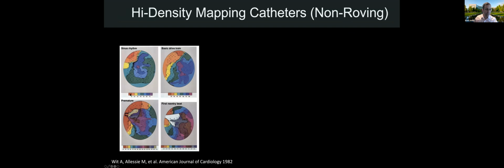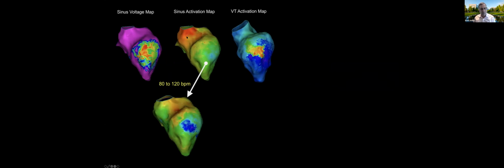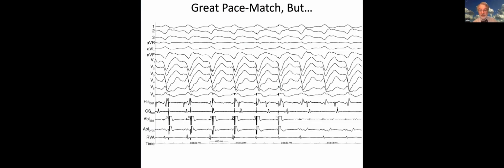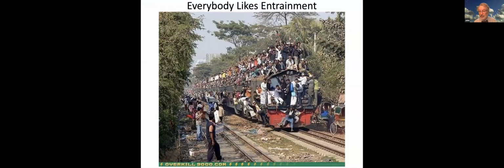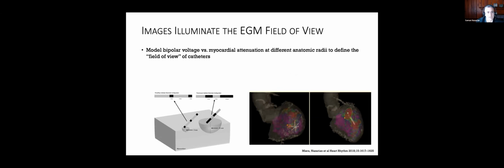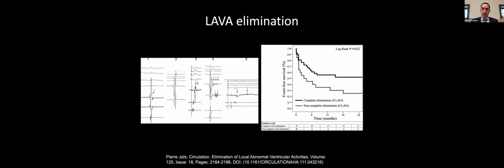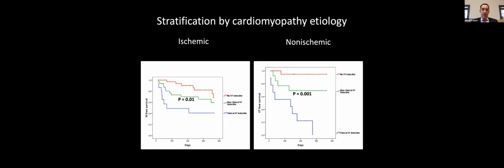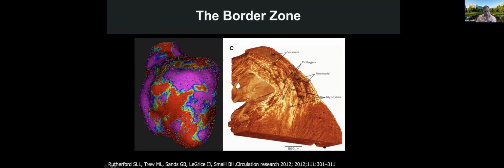IHRS Web Series Mini Symposium - 06-March-2021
"“VT Ablation in Patients with Structural Heart Disease”
High density mapping to characterize the VT reentrant circuit" by Dr. Elad Anter
Is entrainment still the gold standard for characterizing the VT reentrant circuit? by Dr. John Miller
Role of advanced imaging for enhancing VT ablation success by Dr. Saman Nazarian
Optimal end points in VT ablation by Dr. David Frankel